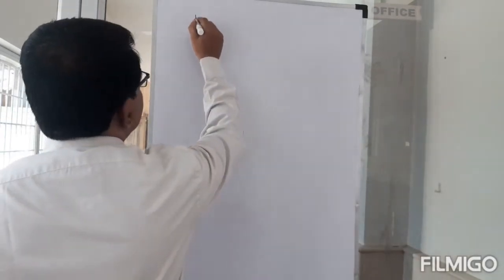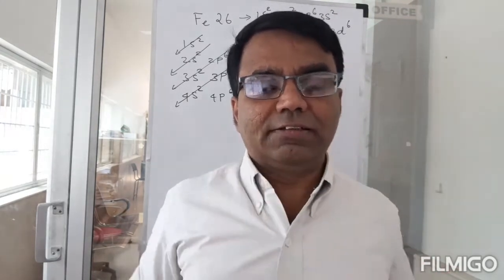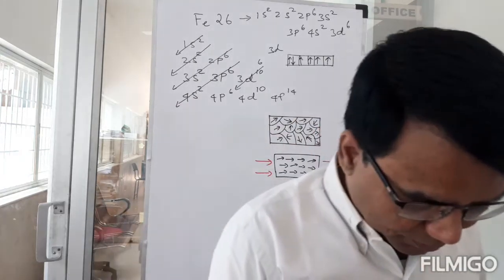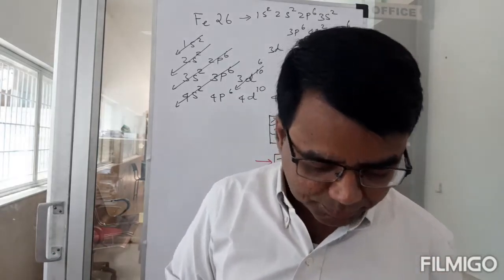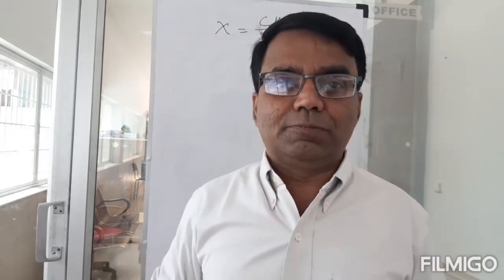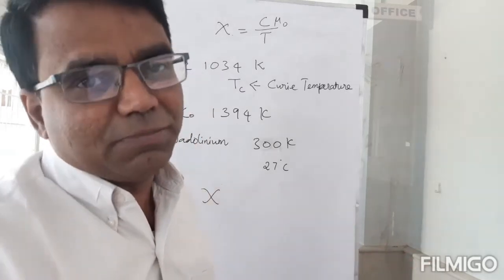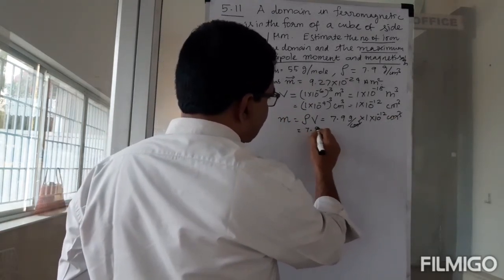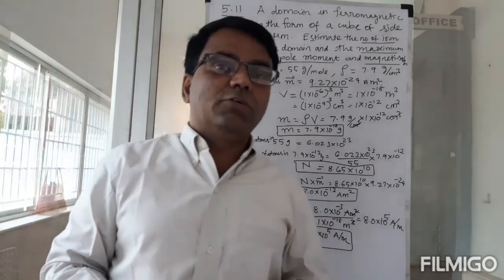Lesson 5: Magnetism and Matter (7)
Ferromagnetism, Curie Temperature, Ex 5.11